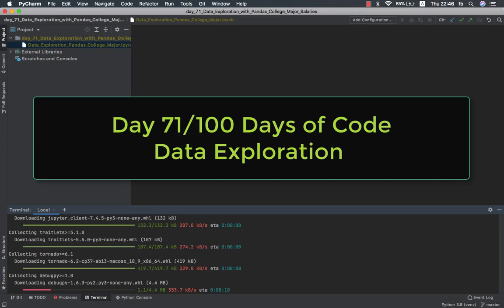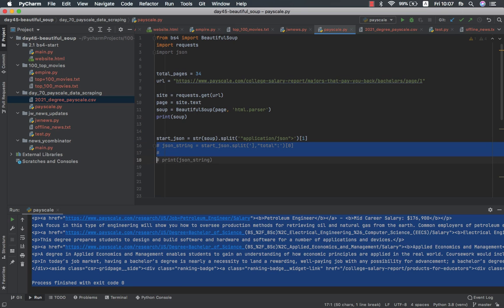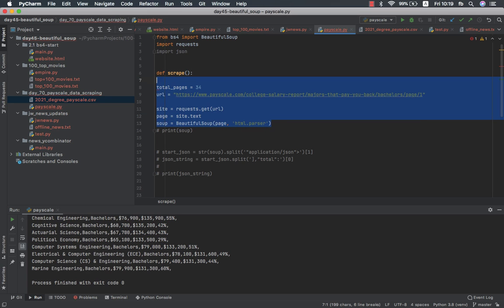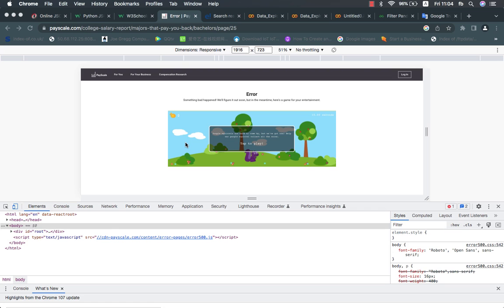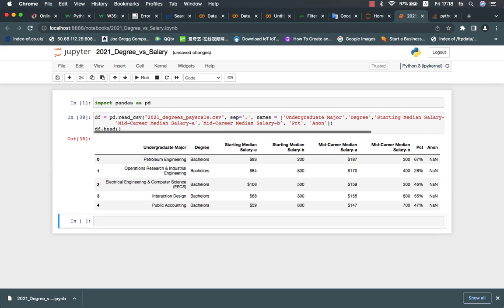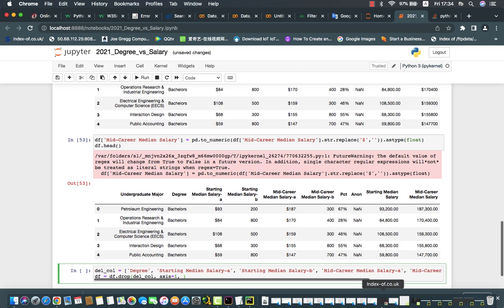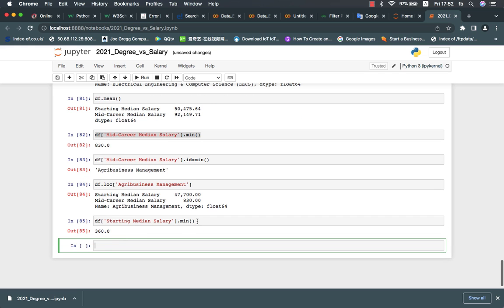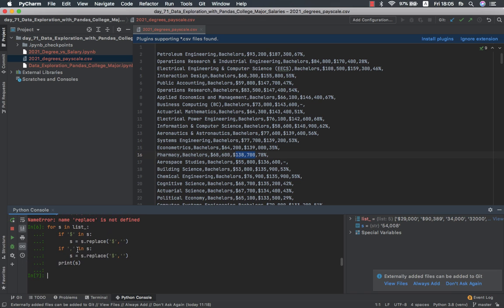100 Days of Code: Day 71 - Which College Major Pays more - Data Exploration with Pandas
First Data Science Exercise:
Here I scrape recent data on college majors and analyse it following after the lesson from day 71, I do not

This playlist chronicles my coding journey from the course 100 days of code.
So come and have fun.
Join our live sessions coming soon.

Join our whastapp group as well, drop your contact or dm for link